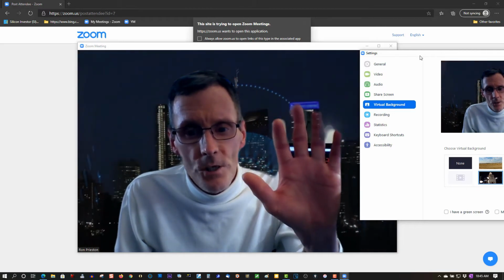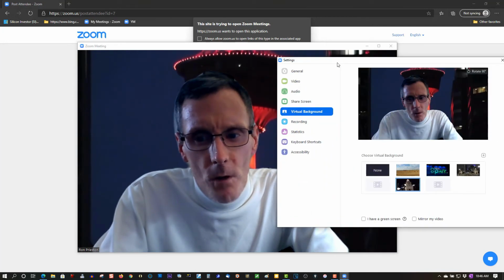How to Change your Background in Zoom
In this short tutorial, I will show you how to apply a background on your Zoom meeting.  Video and images can be used, I will show you how to use both.